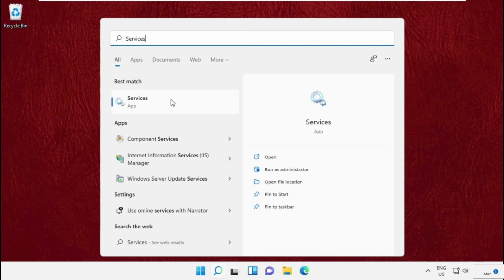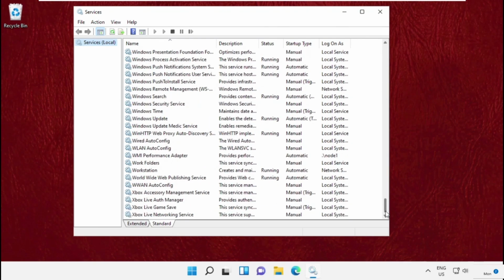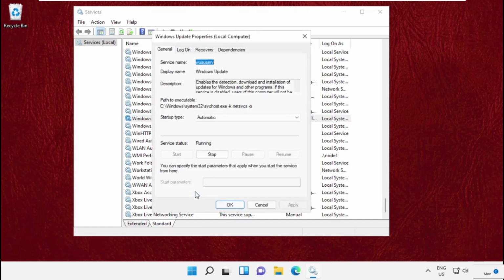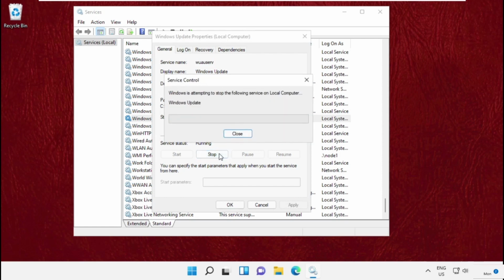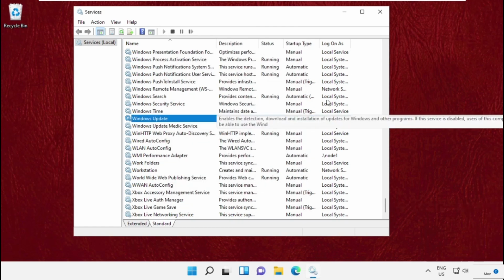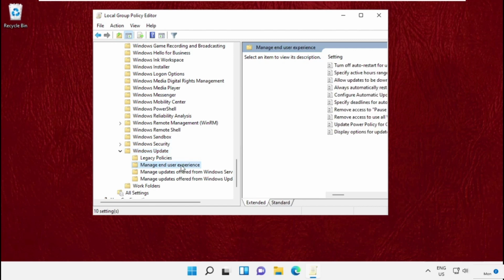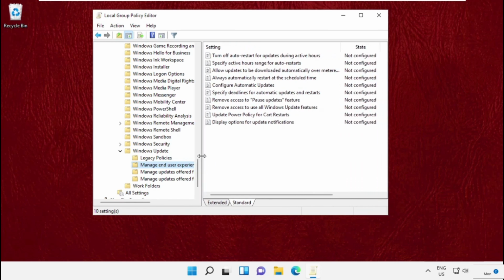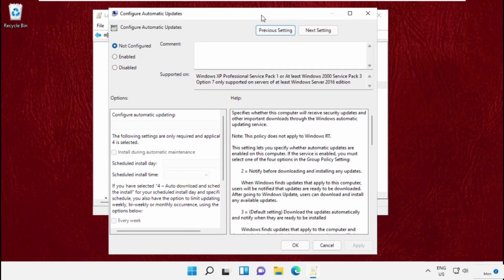How to Stop Windows 11 Update Permanently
This video will teach you How to Stop Windows 11 Update Permanently.
In order to keep your device and data secure and to guarantee you receive the most recent upgrades and bug fixes, Windows 11 updates download and install themselves automatically. Updates frequently come with issues, though, and these can ruin the user experience.

While it is not possible to entirely stop Windows 11, you can pause updates for a week. You can modify the automatic updates policy through Group Policy or Registry if you want to permanently disable updates.